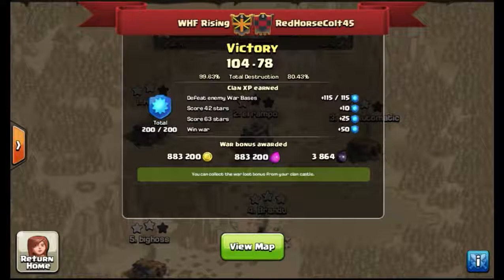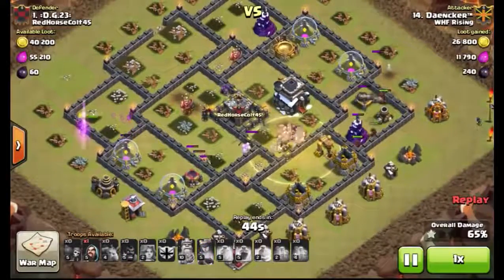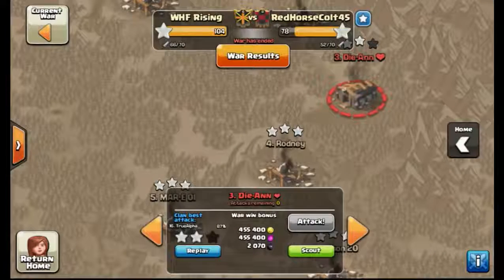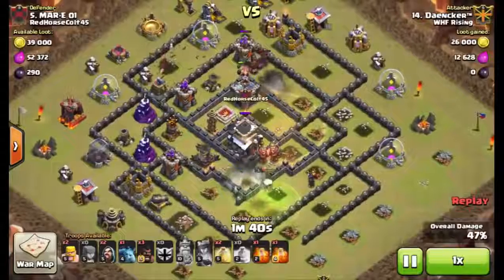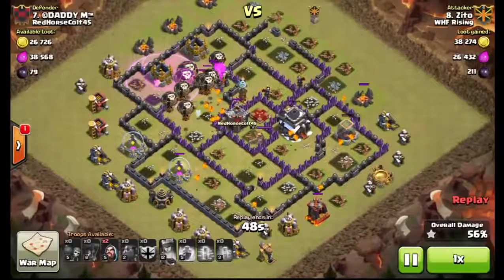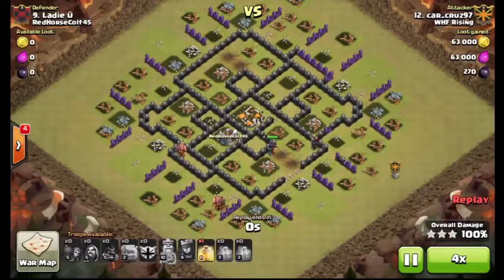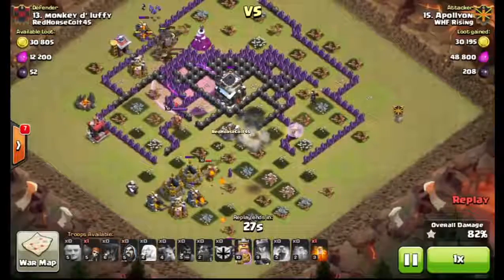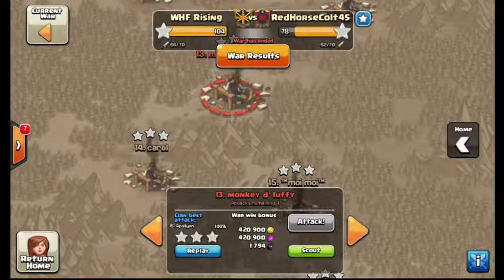Clan War Recap TH9 vs TH9 3 star attacks WHF Rising vs RedHorseColt45 #60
#60. Back to winning. Clan perk lvl6. Clan War Recap of the TH9 vs Th9. 3 star attacks WHF Rising vs RedHorseColt45. Some decent internet bases to attack for our TH9s. 3 star attacks like GoHo, GoVaHo, Laloon, and more. Another almost perfect war for WHF Rising.